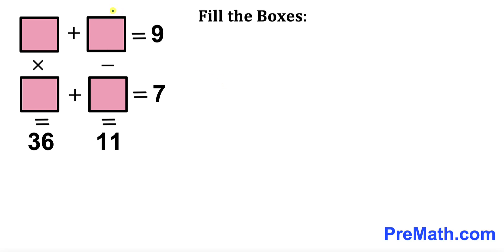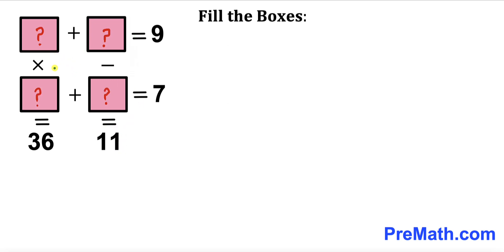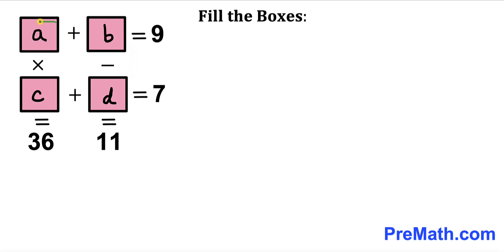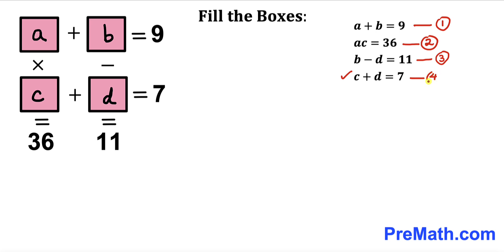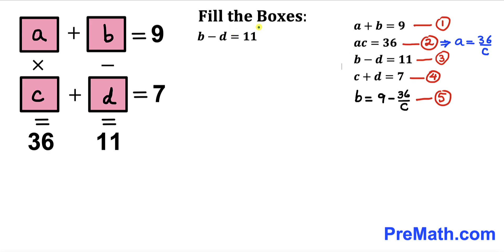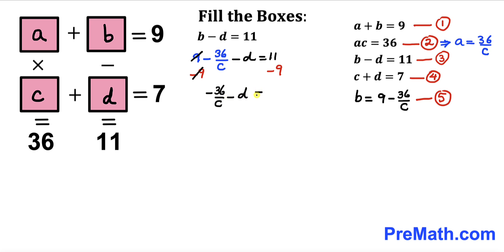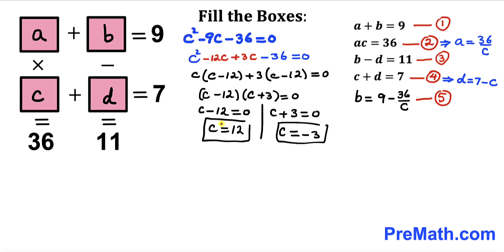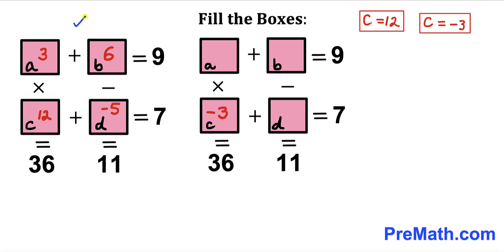Fill the Boxes | Justify your answer | (Puzzle)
Learn how to fill the boxes with the appropriate values. Important Algebra skills are also explained. Step-by-step tutorial by PreMath.com

blackpenredpen
math olympics
olympiad exam
math olympiada
British Math Olympiad
olympics math
olympics mathematics
Number Theory
mathcounts
math at work
Pre Math
Olympiad Mathematics
Olympiad Question
Geometry
Geometry math
Geometry skills
Right triangles
imo
Competitive Exams
Competitive Exam
Calculate the length AB
Pythagorean Theorem
Right triangles
Intersecting Chords Theorem
coolmath
my maths
mathpapa
mymaths
cymath
sumdog
multiplication
ixl math
deltamath
reflex math
math genie
math way